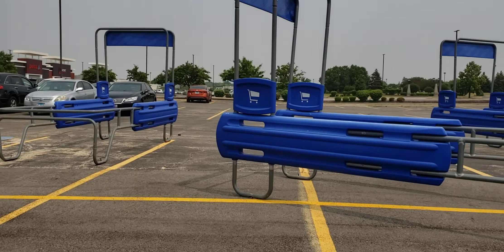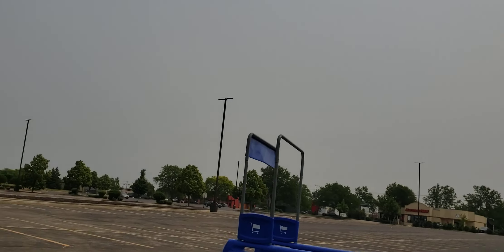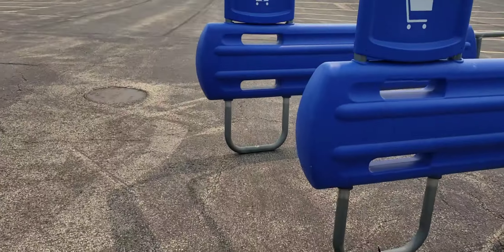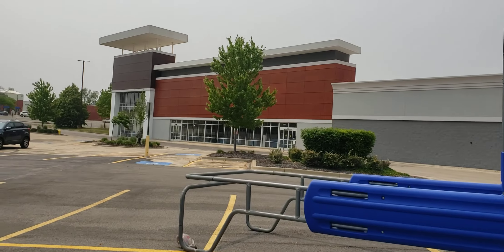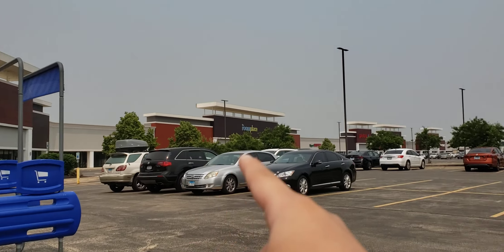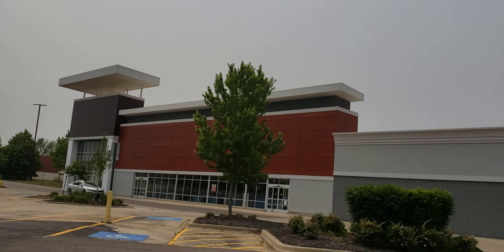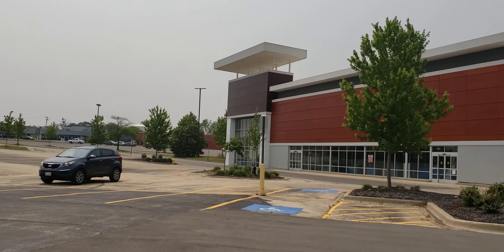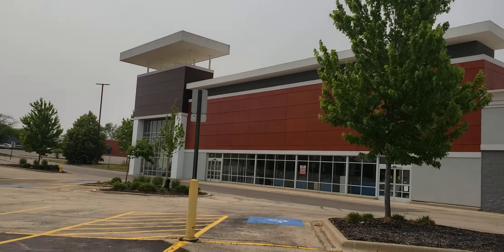Old Toys R Us cart returns!! Haven't seen them in 5 years!!!!